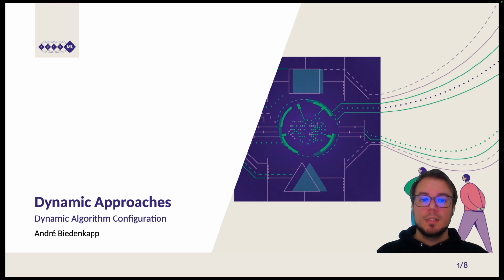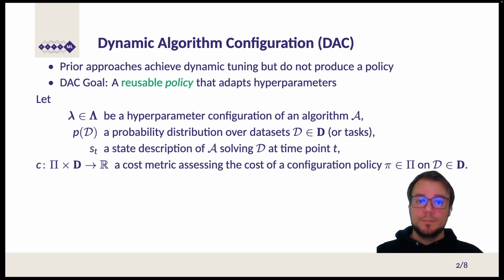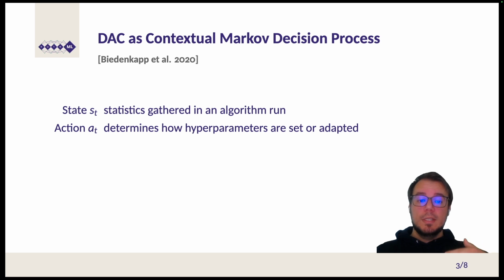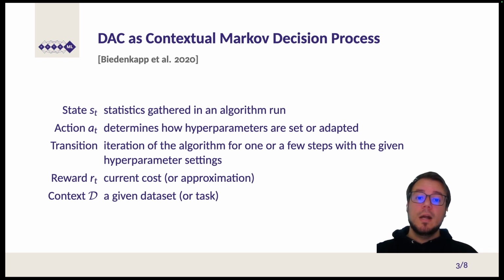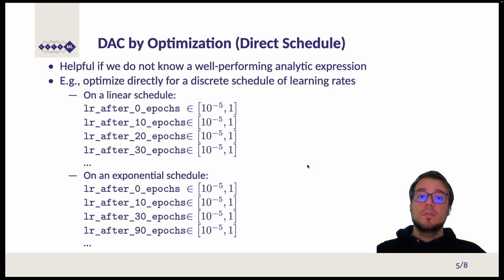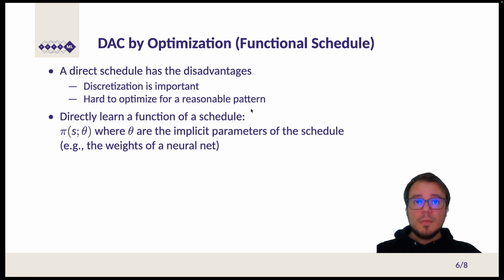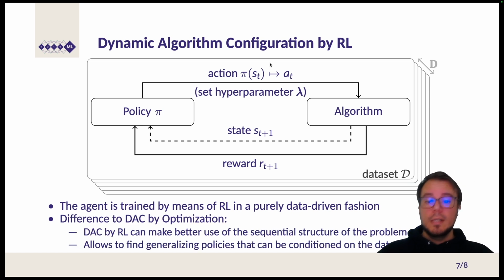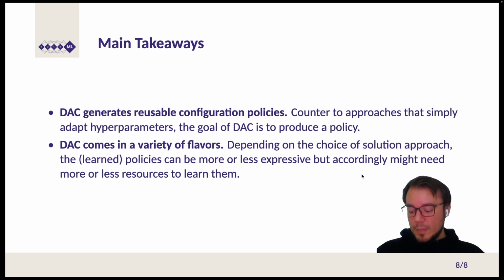AutoML MOOC Chapter 10.4 - Dynamic Approaches: Dynamic Algorithm Configuration